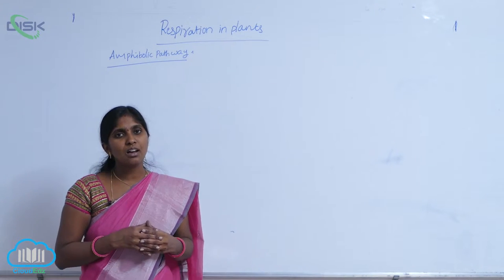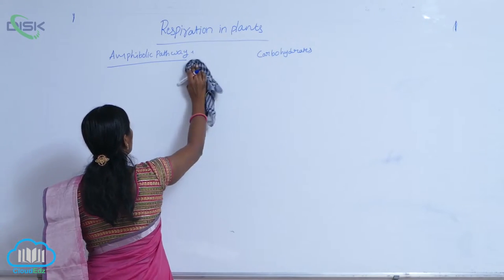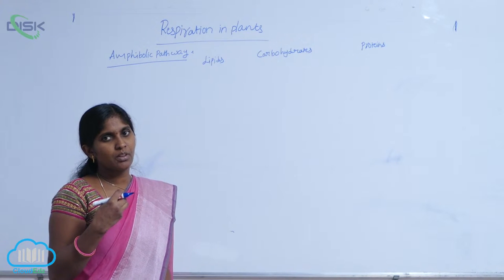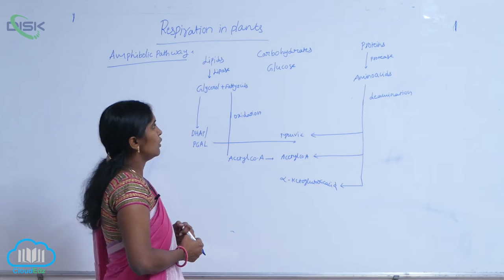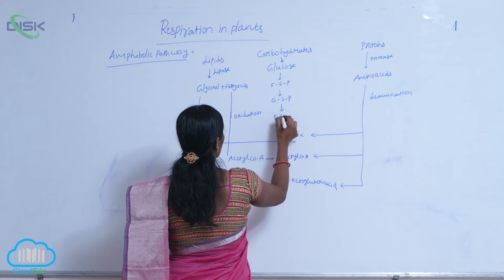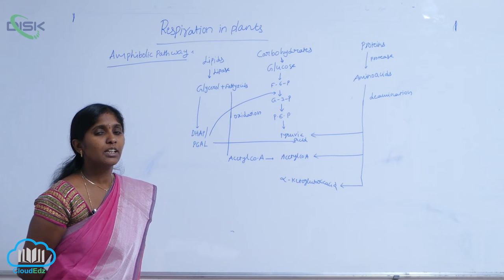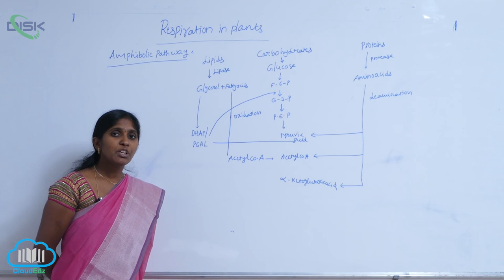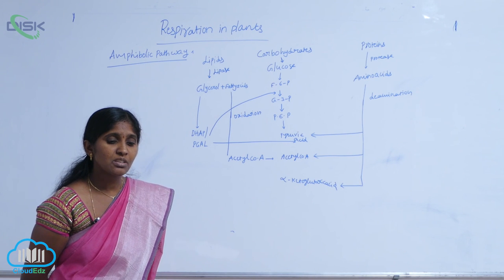Amphilbolic Pathway || Amphilbolic Pathway 2 || Disk Telangana